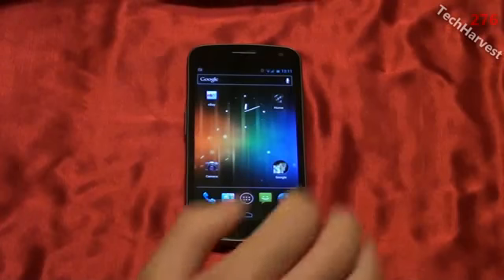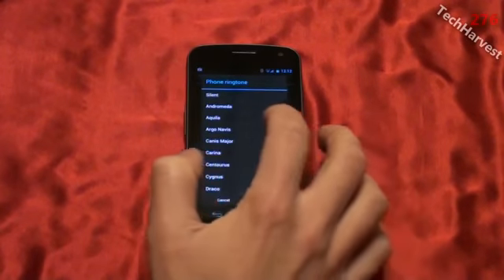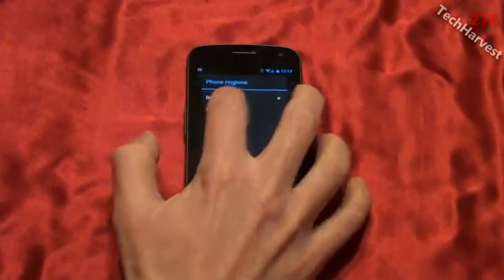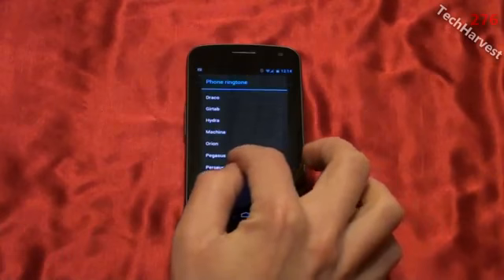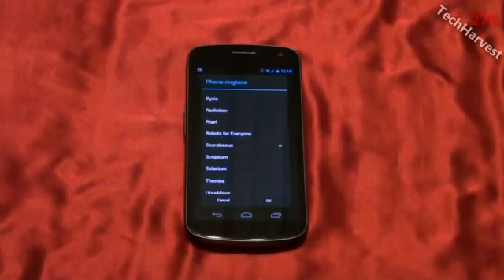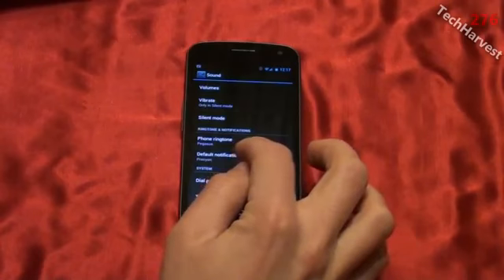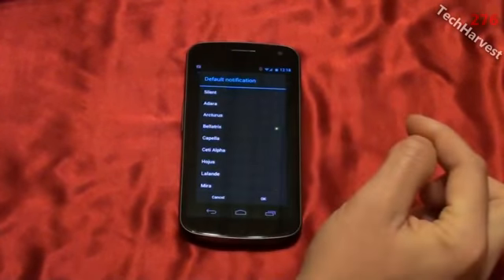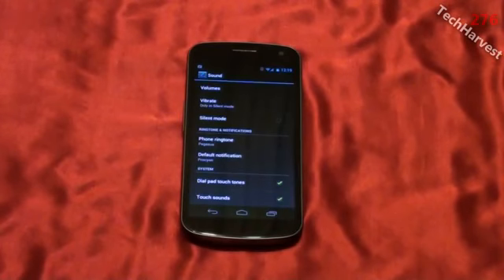Samsung Galaxy Nexus Stock Ringtones & Sounds1138